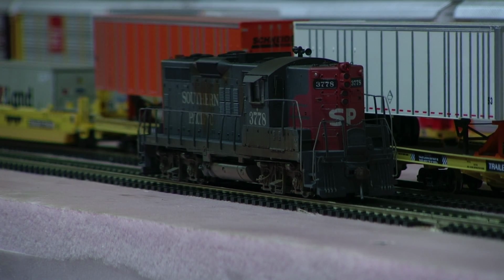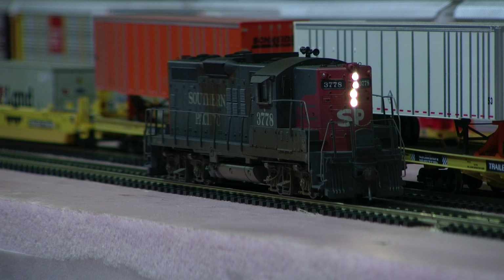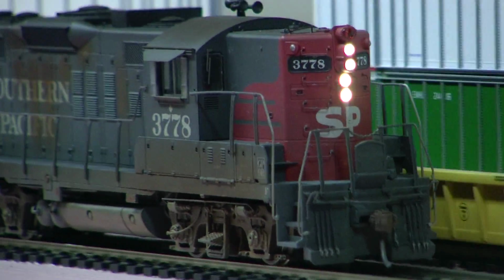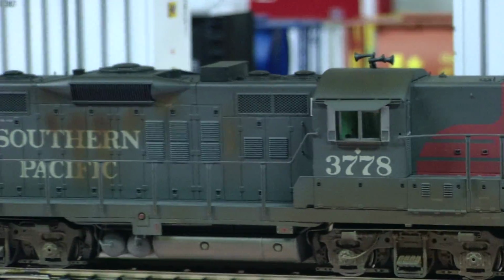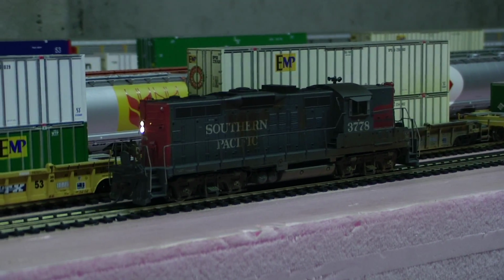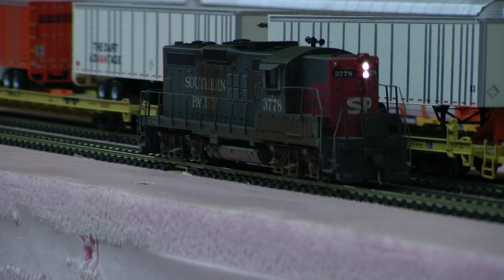Custom Weathered Southern Pacific GP7 #3778 with Tsunami Sound and LED LIghting